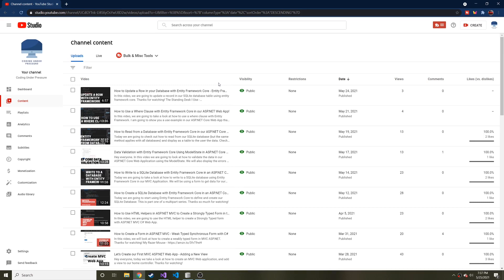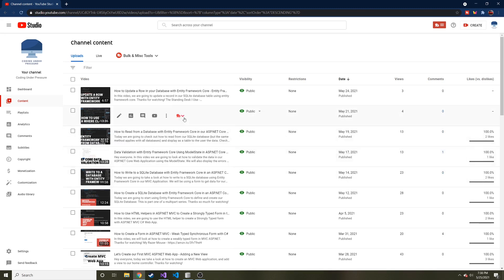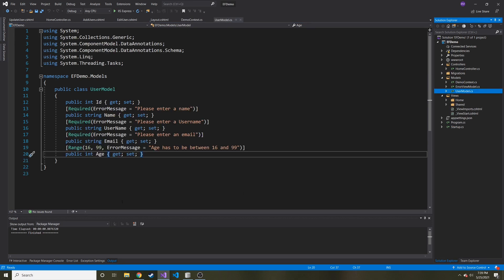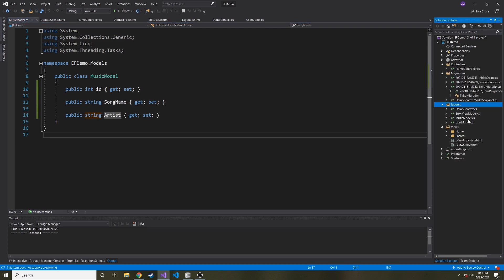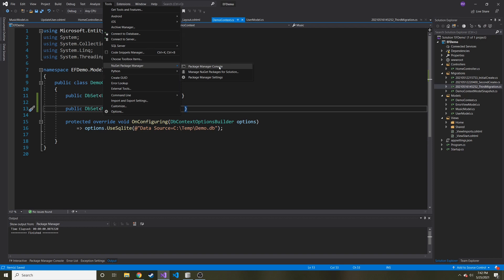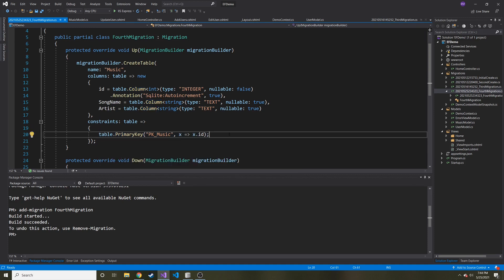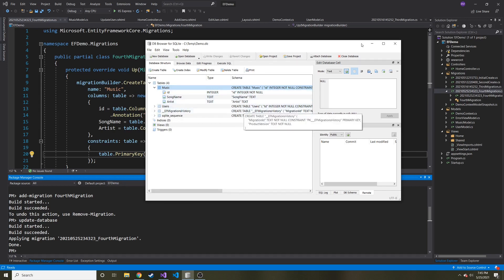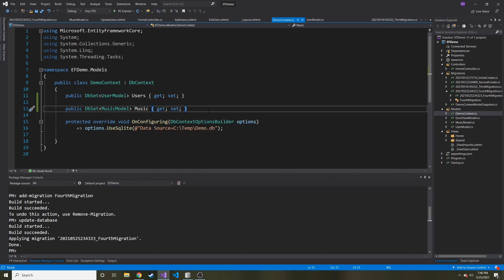How to Add a New Database Table Using Entity Framework Core with our ASP.NET Core Web App